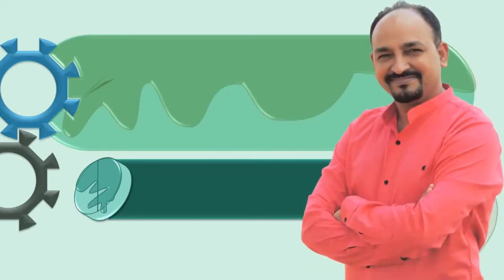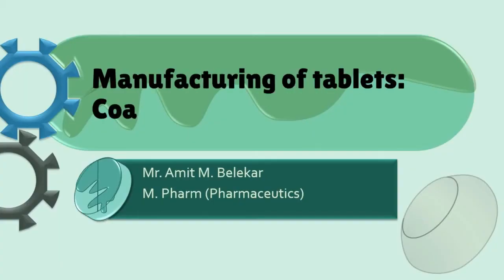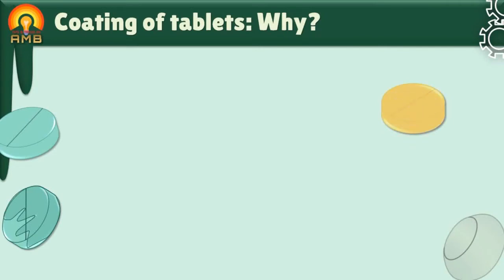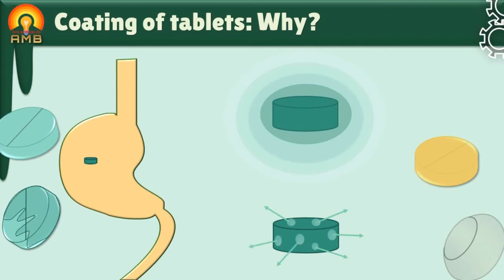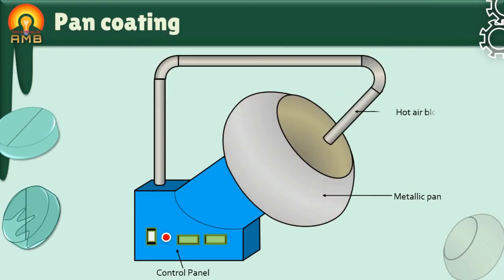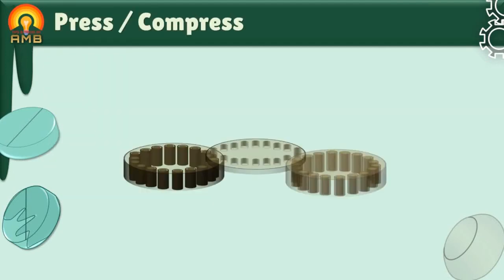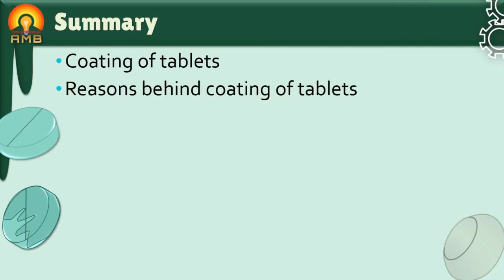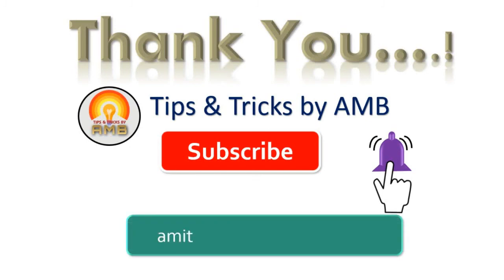Coating of tablets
This video is helpful to students of pharmacy, nursing and medical who are dealing with Drugs. After going through this video, the learner will be able to: Describe the need of coating of tablets, Describe methods of coating and Describe coating pan

Credits:
Images: